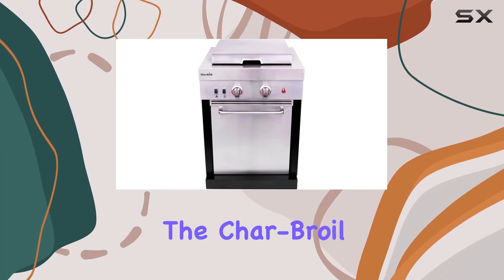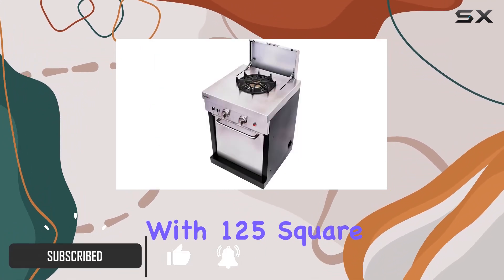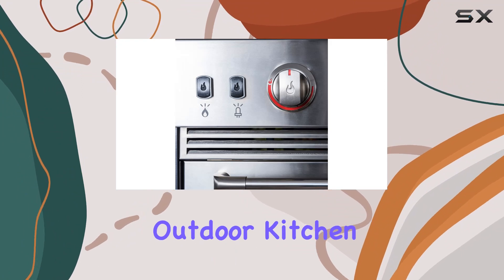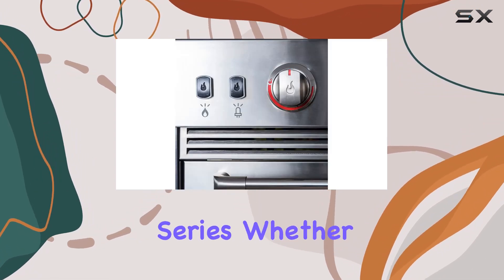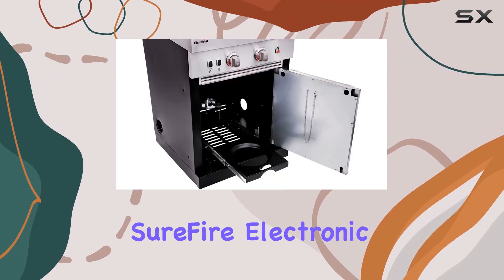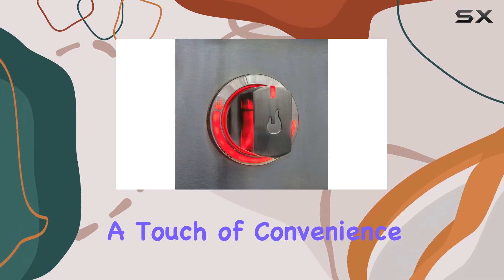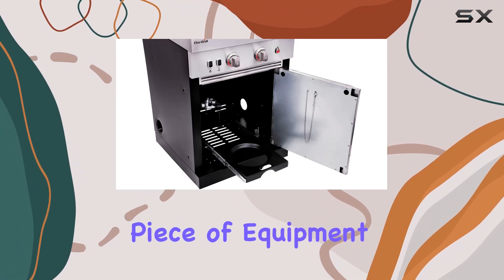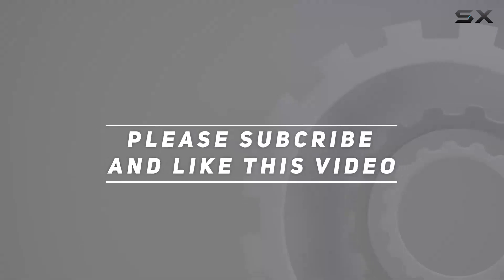Discover the Char-Broil Medallion Series Outdoor Stove Top - Unmatched Outdoor Cooking!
0:00 Intro
0:06 Review

Things that we mentioned in this video:
Char-Broil Medallion Series Modular : B0BFXCNG3F